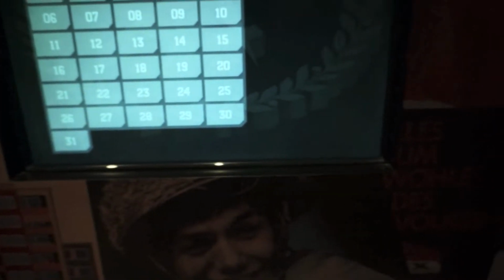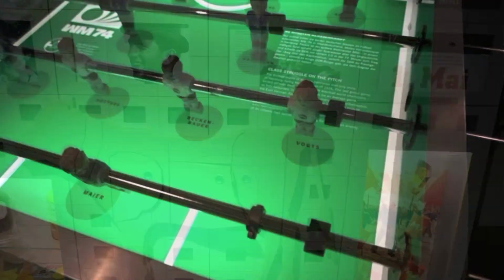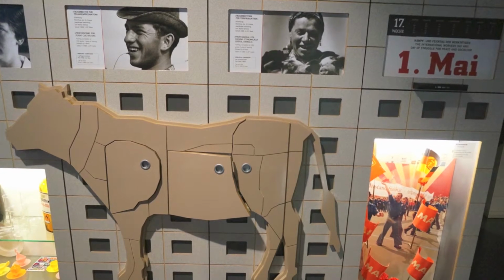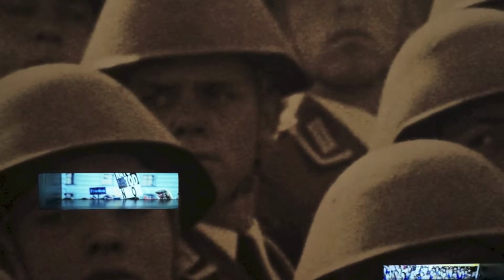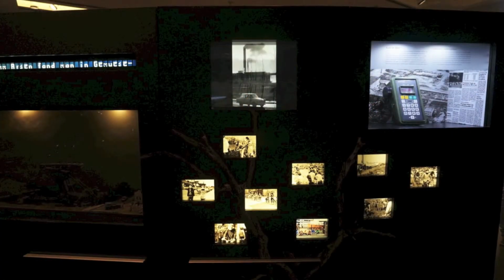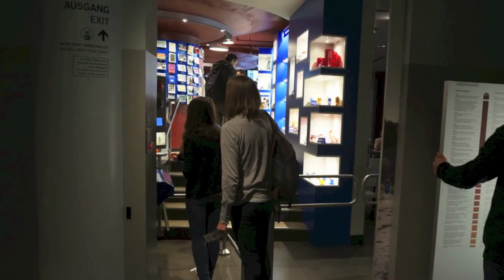Discovery - DDR Museum (Berlin, Germany)